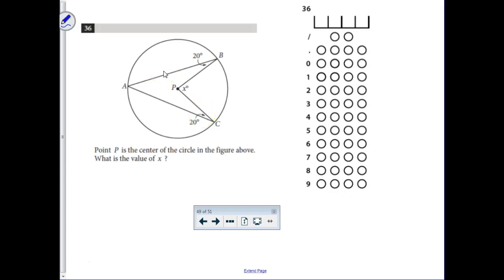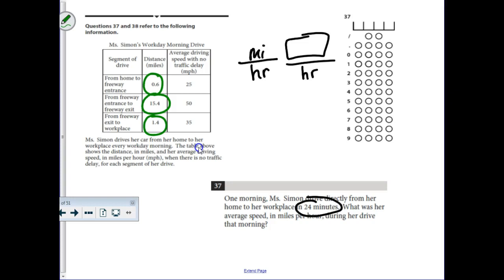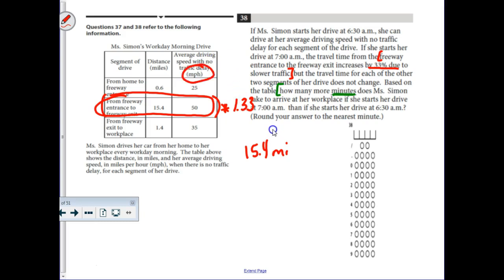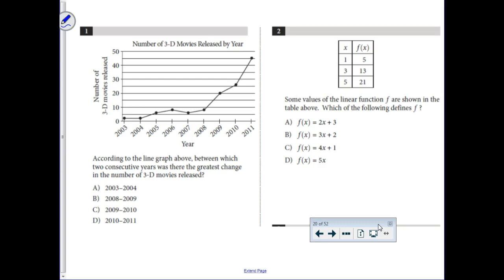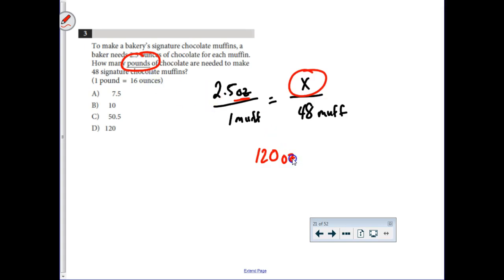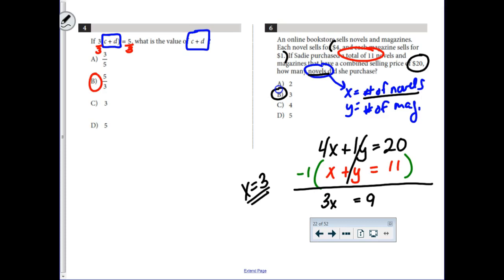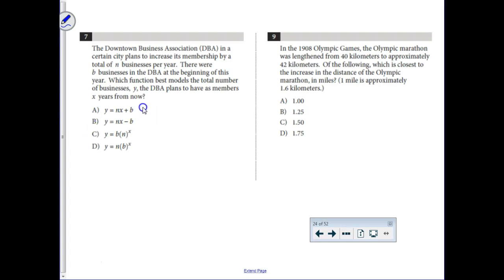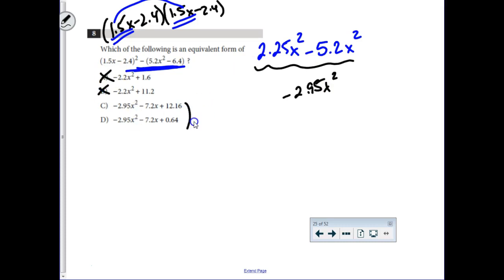SAT #5 - Calc Section #36 - 38 and #1-8 2019